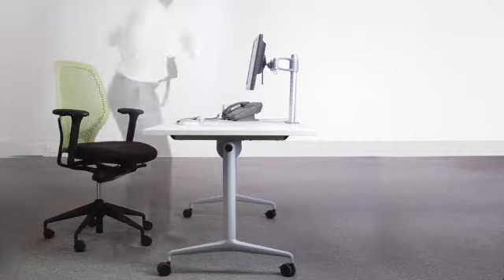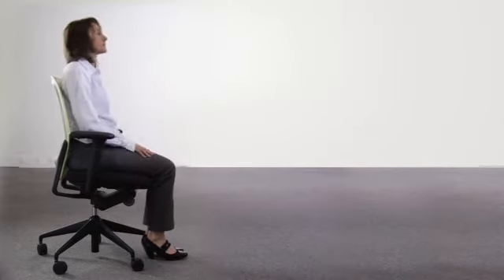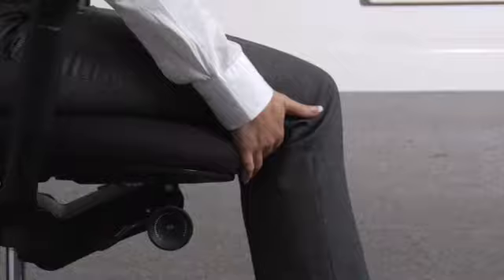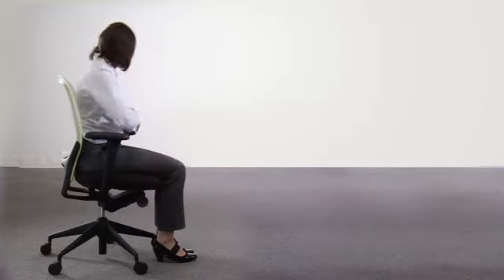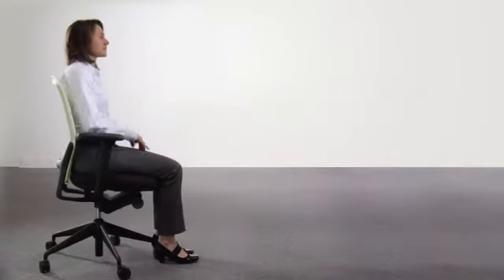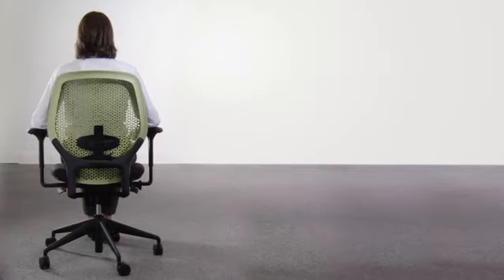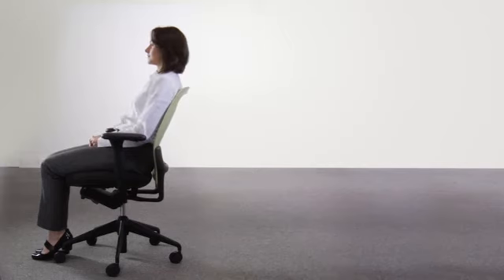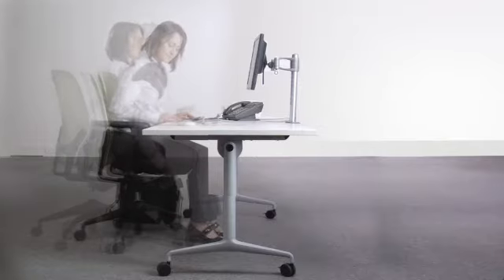ARA Task Chair Set Up Guide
Operating Instructions for ARA task chair from Orangebox